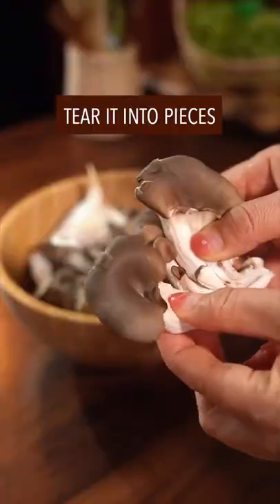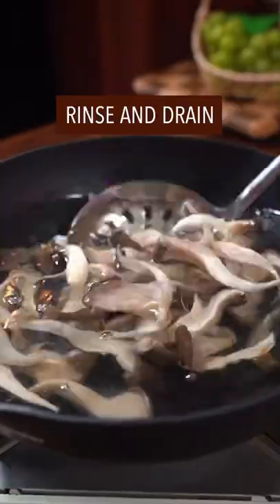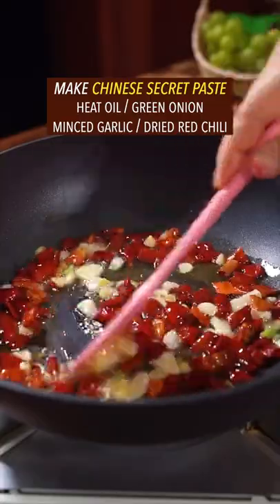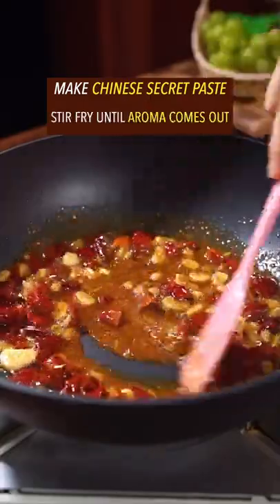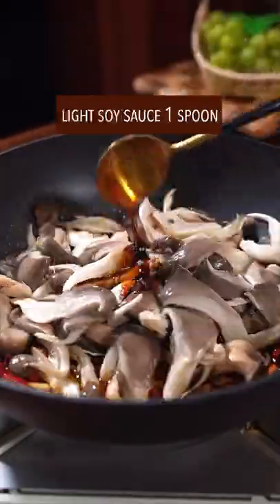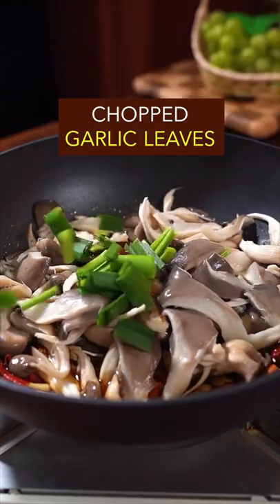trending mushroom recipe in China